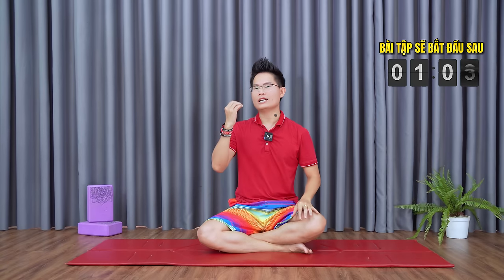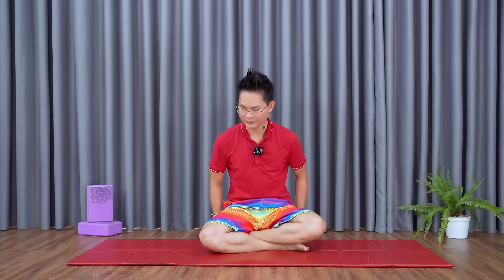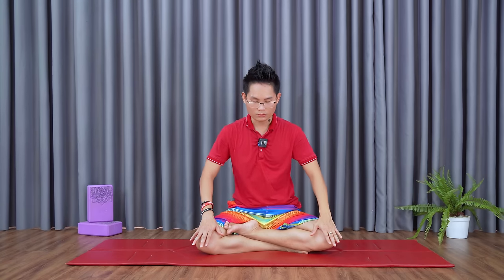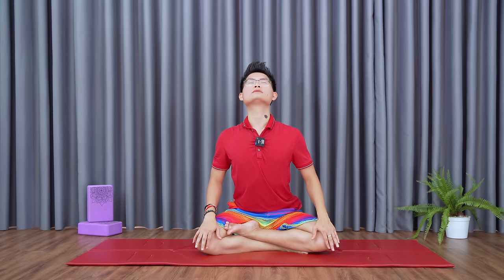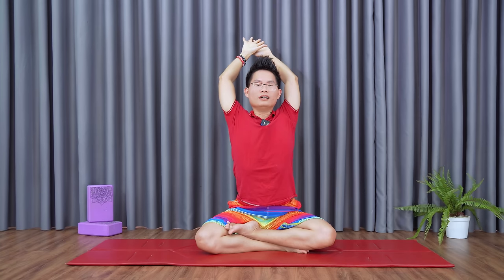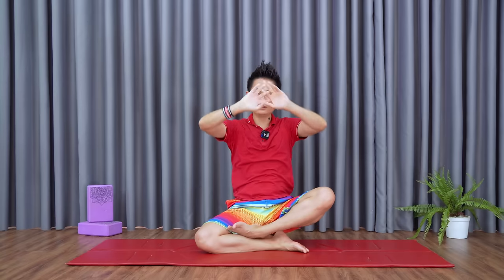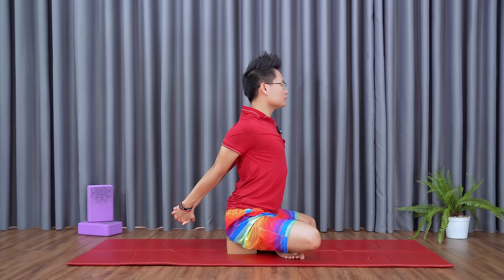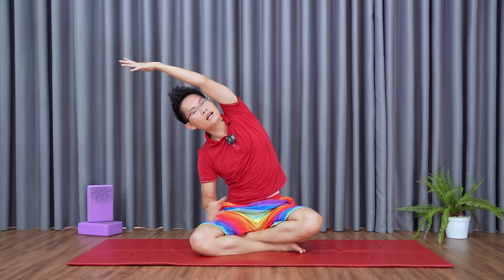Yoga Hết Ngay Đau Cổ Vai Gáy, Tê Mỏi Cánh Tay (30 Phút, Mọi Trình Độ) | Kim Ba Yoga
Yoga 30 phút đơn giản giúp hết ngay tình trạng đau Cổ Vai Gáy, Tê mỏi cánh tay

* Yoga trị liệu cho người đau vai gáy
* Yoga cơ bản phù hợp cho người mới tập
* Khuyến khích tập luyện đều đặn để phục hồi vai gáy hiệu quả
* Bài tập Yoga không cần dùng thảm, dễ tập tại nhà